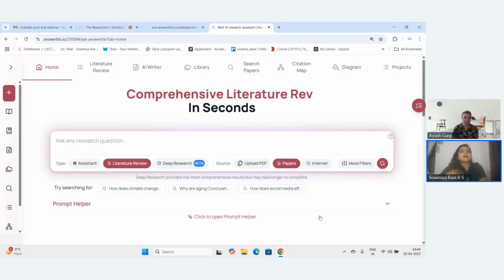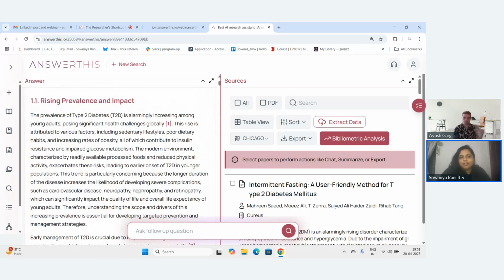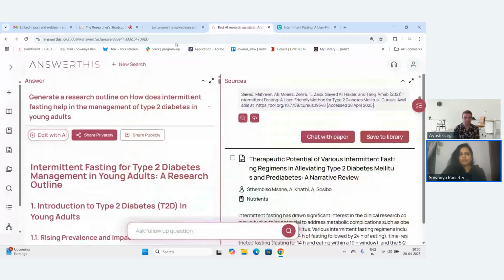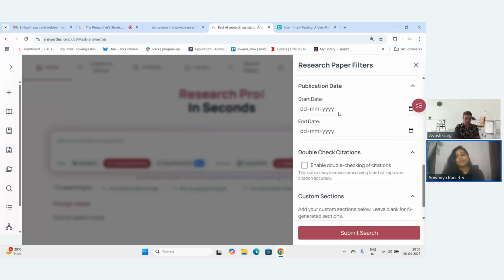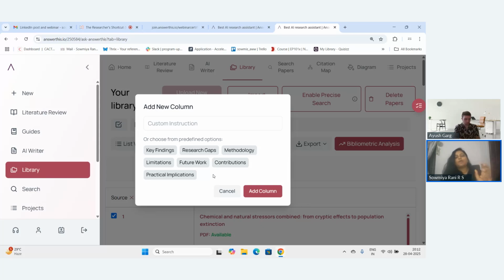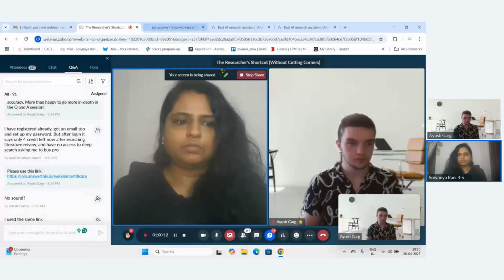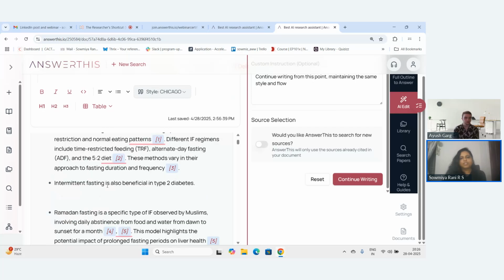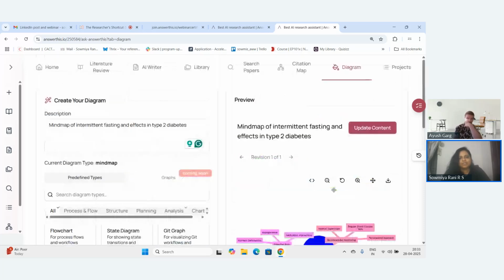AI Literature Reviews, Research Gaps, And Academic Research Completed in Seconds With AnswerThis.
IMPORTANT: Recieve your certificate and gain 7 days of trial

Forget vague AI summaries and copy-paste editing. This live webinar will take you beyond templates and into the real workflow of writing a structured, fully cited literature review, faster and with greater clarity.

You’ll see how AnswerThis helps researchers move from scattered ideas to a polished, submission-ready paper, with a built-in AI Writer that doesn’t just generate text, but collaborates with you on structure, flow, and source accuracy. From instantly pulling citations from over 250 million peer-reviewed papers, to chatting directly with your PDFs, to generating section-by-section literature reviews with references already included, we’ll walk you through how it all works, live.

Whether you’re just starting your research or deep into your dissertation, this is your chance to learn how top researchers are saving time and writing with confidence using AnswerThis.